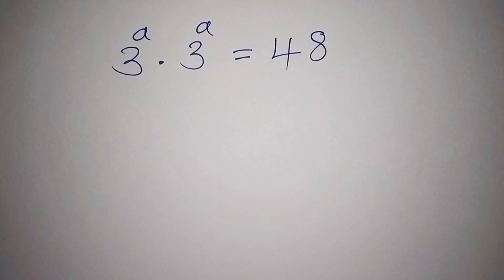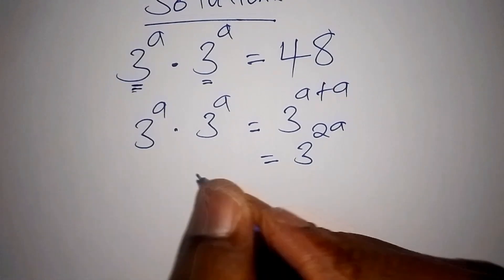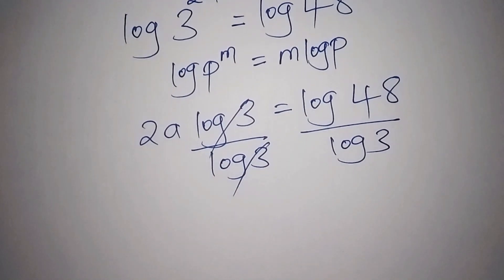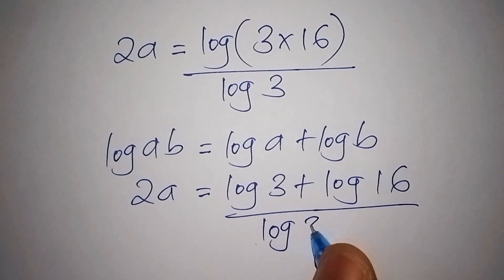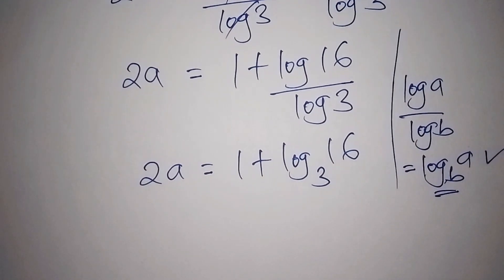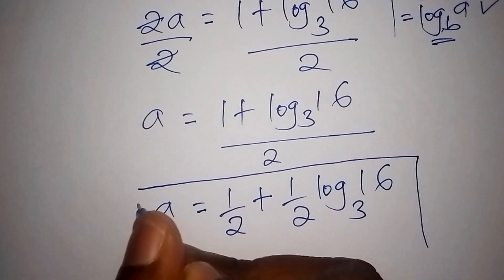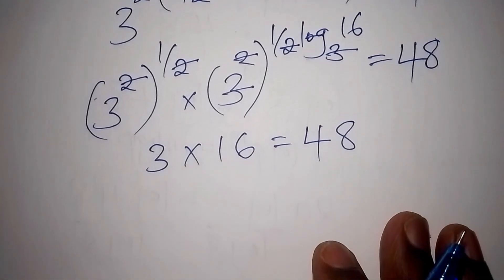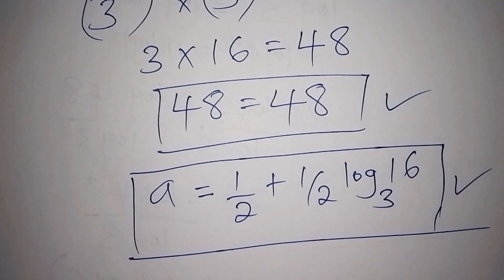How to Solve Math Olympiad Question | Olympiad Problem Explained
Struggling with Olympiad-level math problems? In this video, I break down a **challenging Olympiad math question** and guide you through the solution step by step. Whether you're preparing for IMO, national math contests, or just love problem-solving, this video is for YOU!

👇 Have a question or want a specific topic covered? Drop it in the comments!